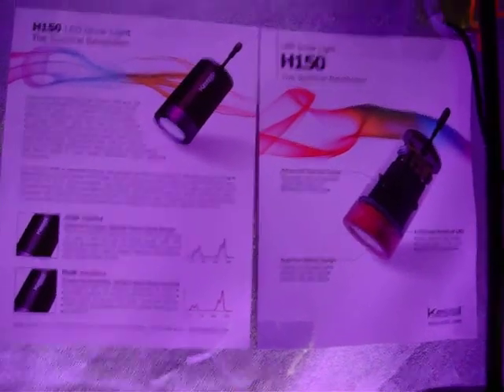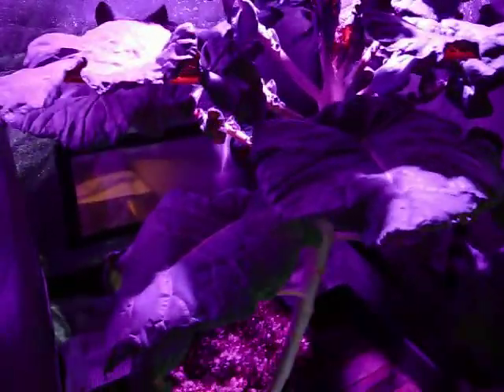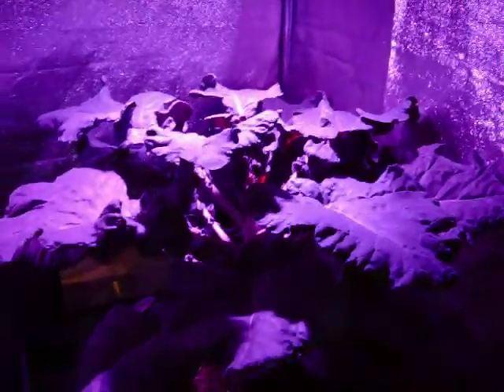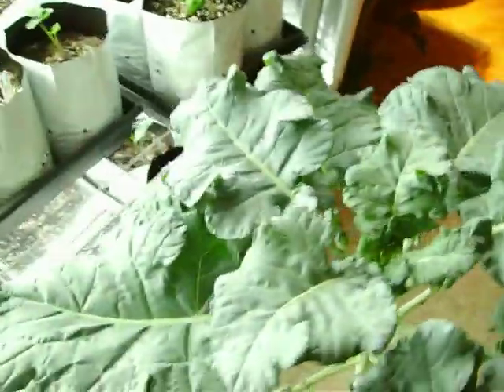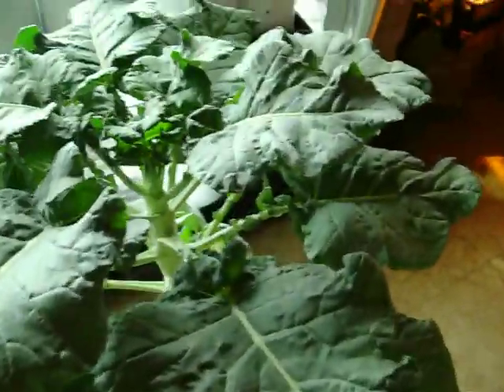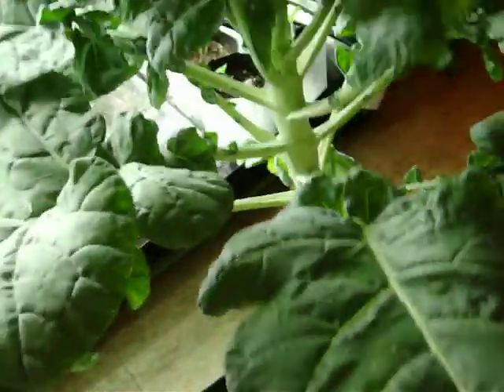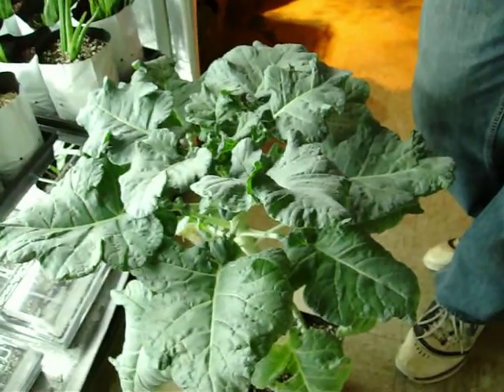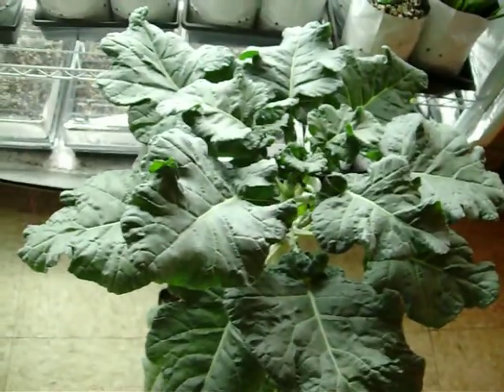Checking out Broccoli Growth with the LED Kessil H150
DiCiccio Broccoli grown under a Kessil H150 Purple. We planted the seed Oct 22,2010. We transplanted it outside (after this video) on Feb 24, 2011.